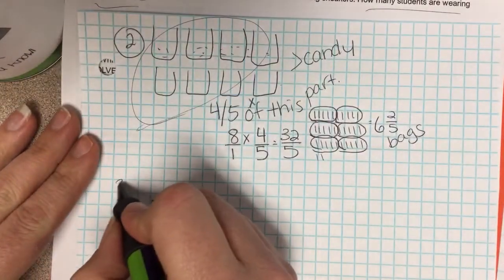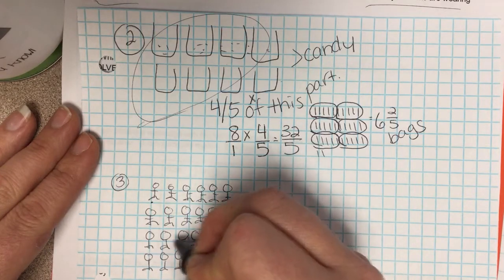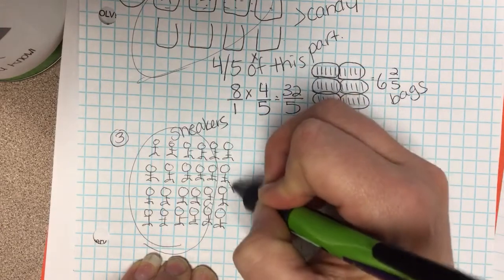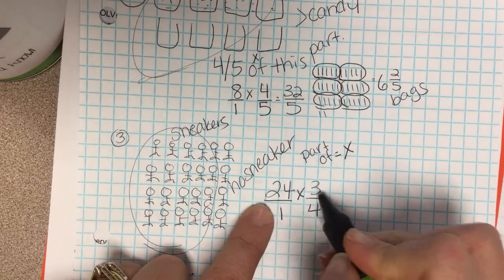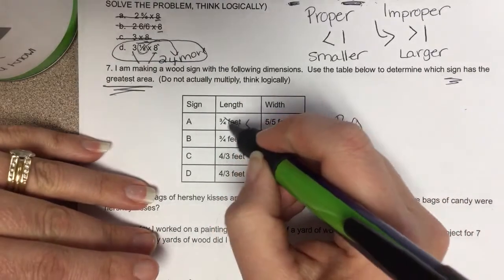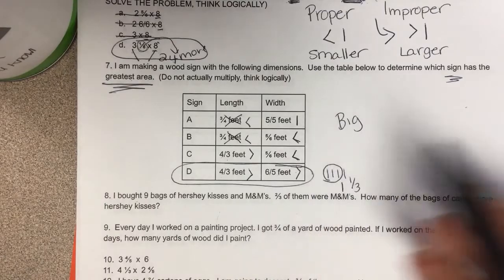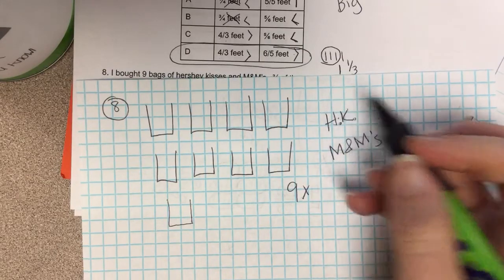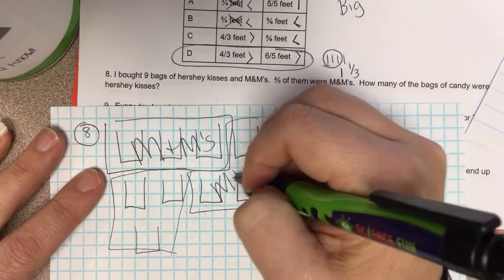study guide part 1